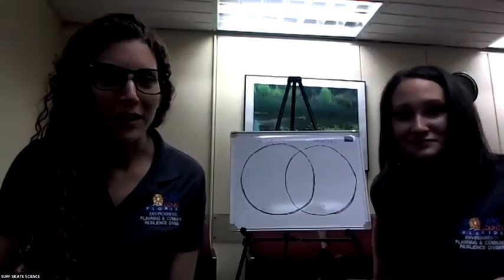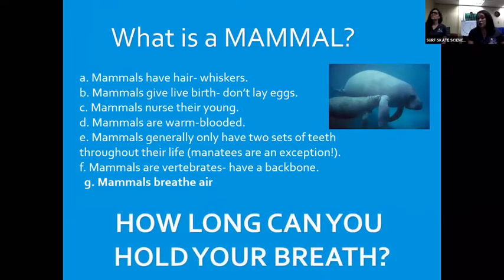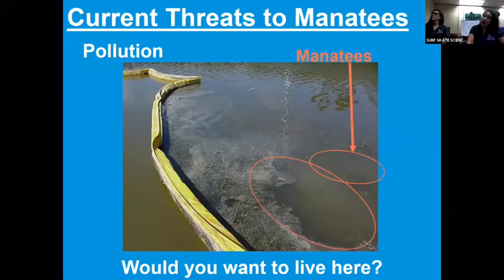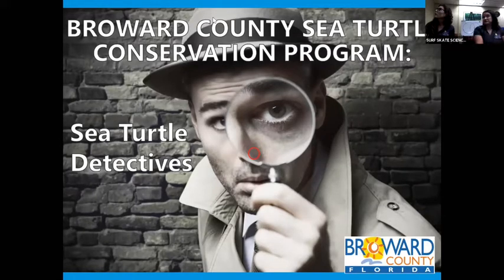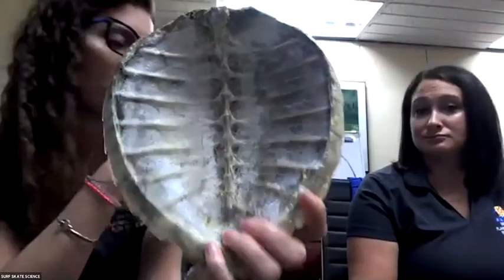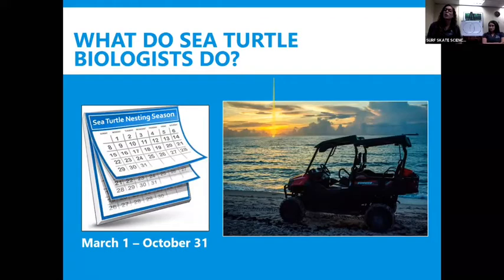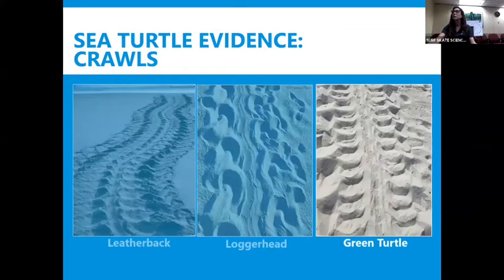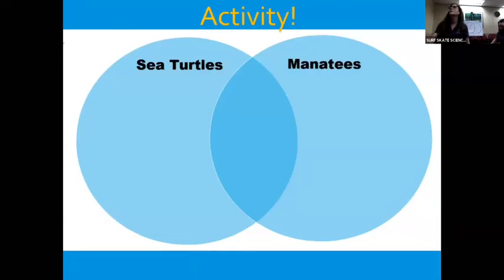Surf Skate Science: Sea Turtles and Manatees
Samantha Jarvis and Stephanie Kedzuf, Natural Resource Specialists for Broward County share about two of our favorite local neighbors: Manatees and Sea Turtles

Samantha Jarvis:
Samantha Jarvis always knew she wanted to help protect animals under the Endangered Species Act. Her background includes special event permitting and providing educational programs through New Mexico and Florida ecosystems, nature centers and museums. As a teenager and throughout college, she volunteered within the local animal community by fostering dogs, kittens, and help raise money for spay and neuter clinics. She enjoys spending time in her yard with her 2 year old son, 3 chihuahuas, 3 chickens, 2 rabbits, 2 cats, and 1 very large tortoise named Rocket.

Stephanie Kedzuf:
Stephanie Kedzuf has been working with sea turtles for over 10 years. She began by volunteering at Gumbo Limbo Nature Center in Boca Raton while in college and later earned her graduate degree working with sea turtles. Stephanie enjoys teaching people of all ages about sea turtle conservation and how everyone can do their part to make the planet better. In her free time, she enjoys SCUBA diving, baking, and cuddling with her cat.